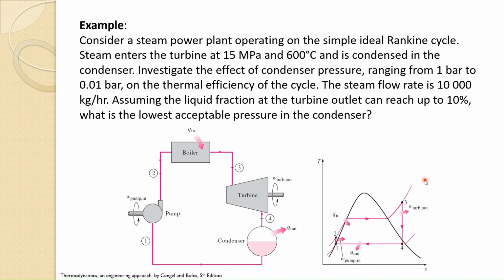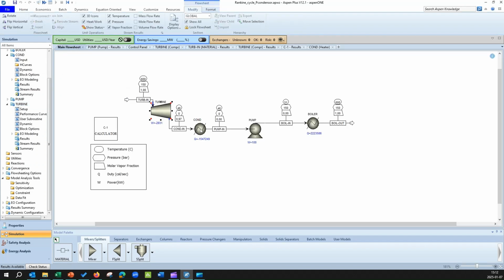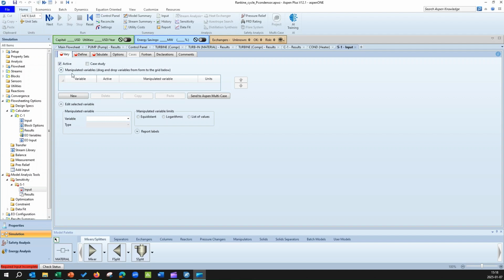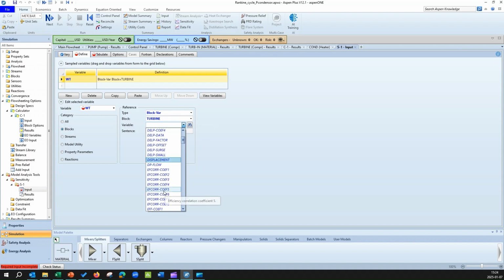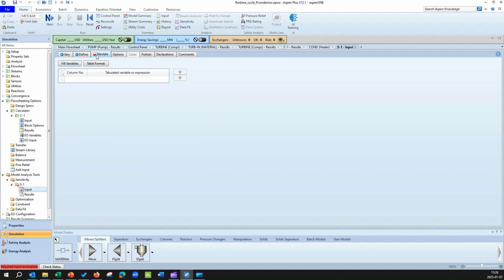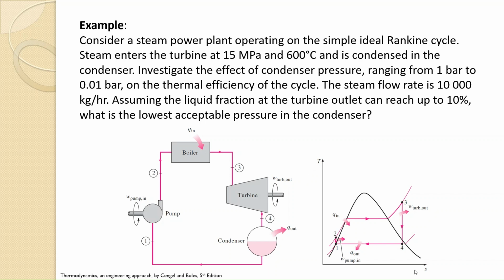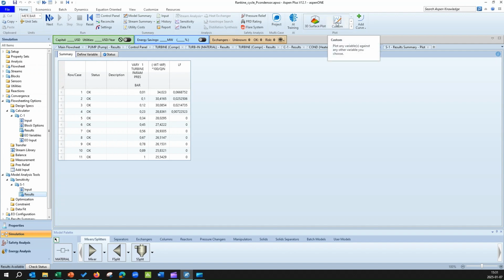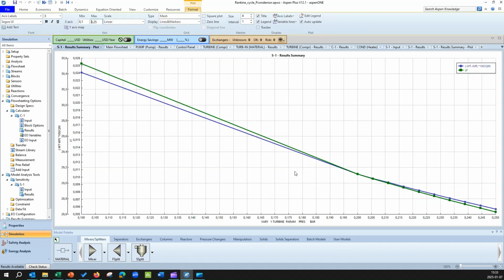Part 4: Sensitivity Analysis in Aspen Plus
In this tutorial, we perform a sensitivity analysis on the Ideal Rankine Cycle in Aspen Plus. Learn how to assess the impact of variations in key parameters, such as pressure and temperature, on the cycle's performance. This video will help you understand how to set up and interpret sensitivity analysis to optimize the efficiency of your Rankine cycle simulation.